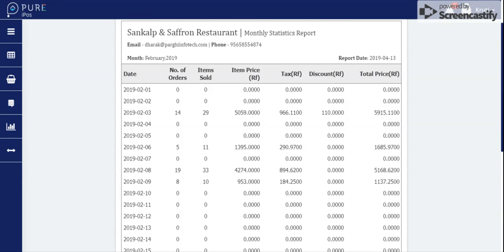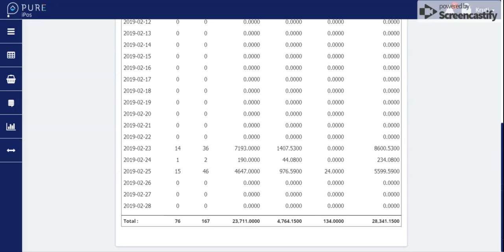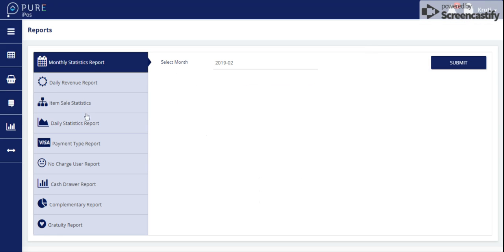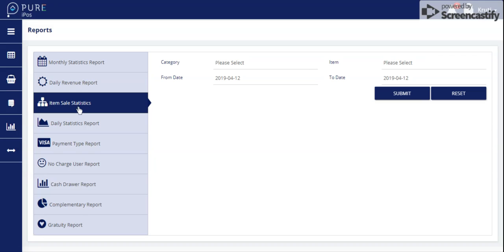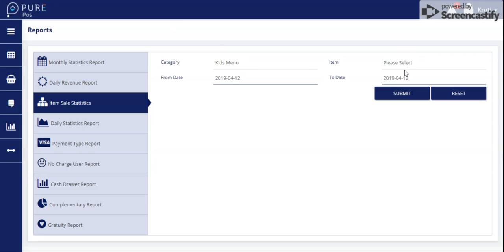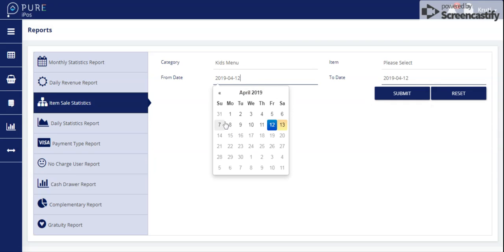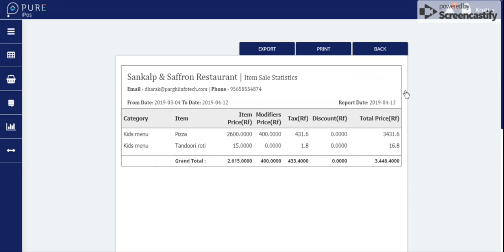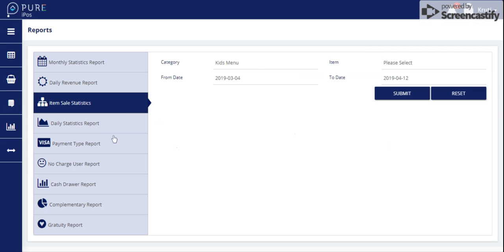Want to know how your restaurant is performing? See how you can generate Reports with Pure iPOS?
This video gives a detailed tutorial about generating various reports related to restaurant orders, inventory, cash drawers, etc using Pure iPOS in simple and easy steps.